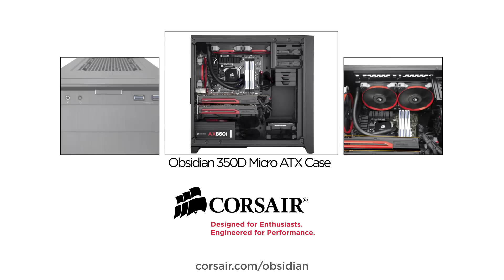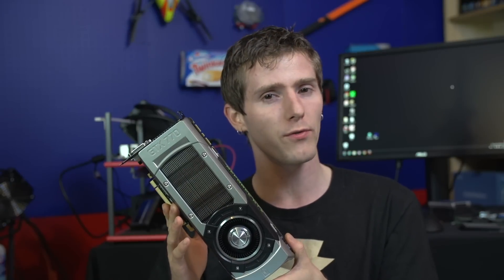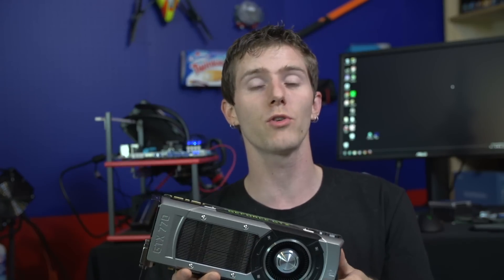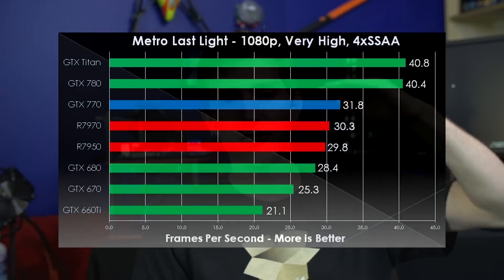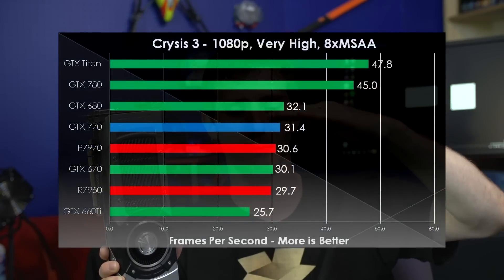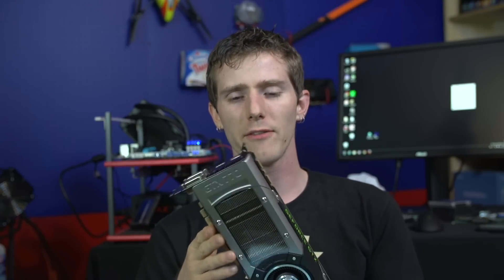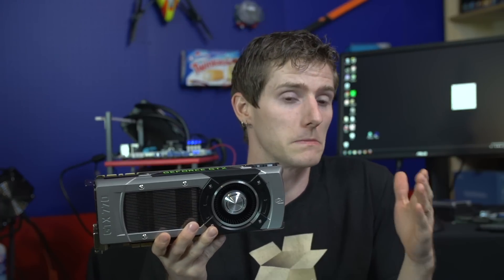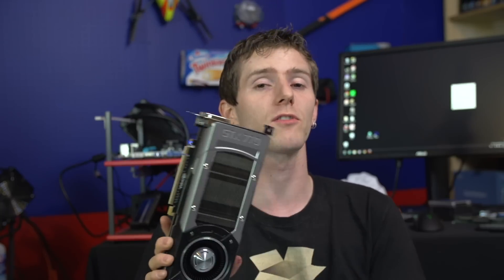GeForce GTX 770 1080p Performance Review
Here's the GeForce GTX 770's performance at 1080p in the hottest, most demanding titles including Metro Last Light, Bioshock Infinite and Crysis 3.

All graphics cards in our tests are OVERCLOCKED.